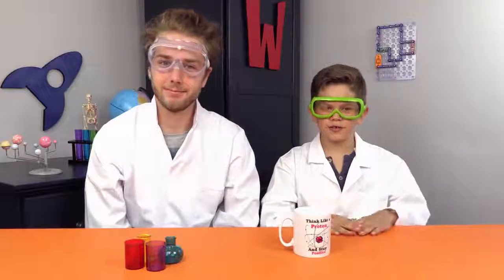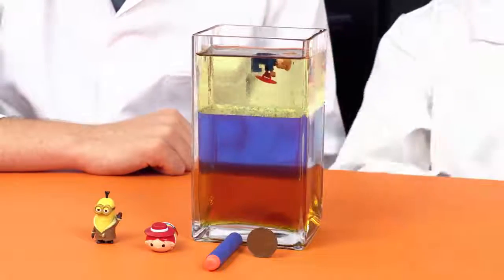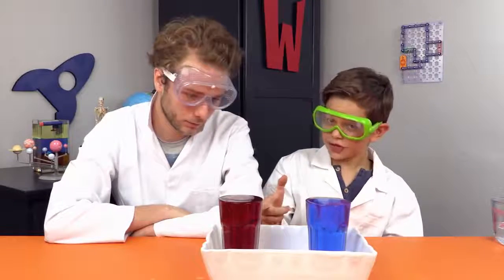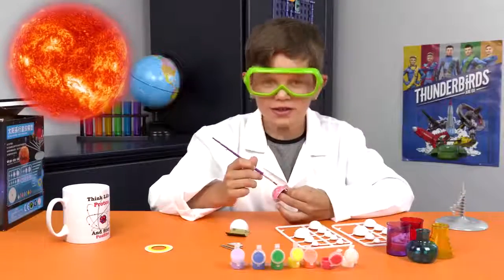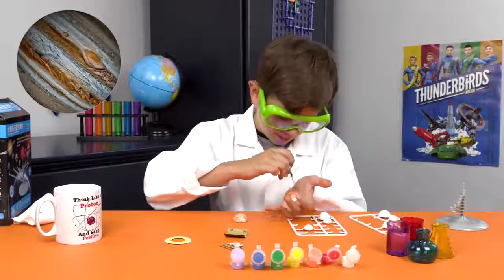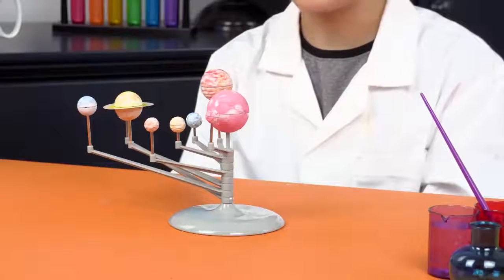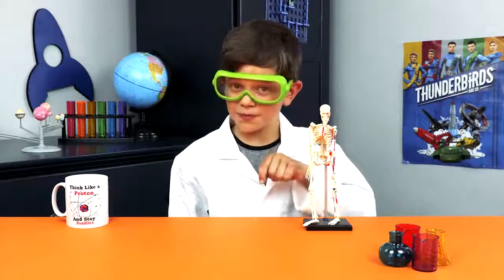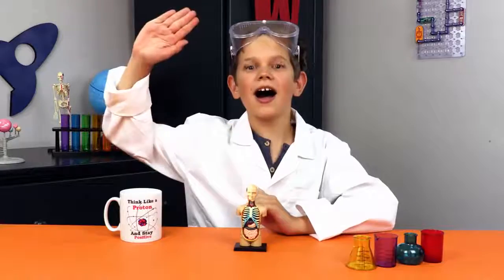Experiment For children ♡ | Wild heila | The Best video for children